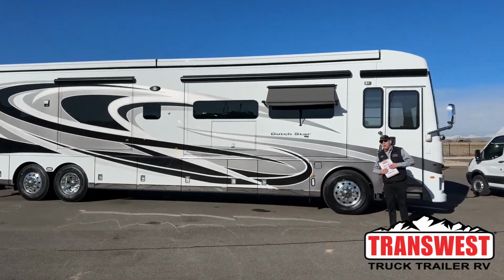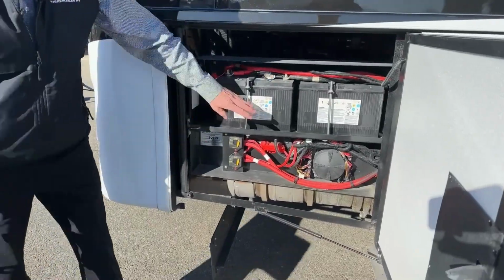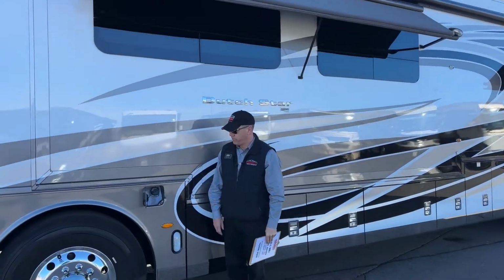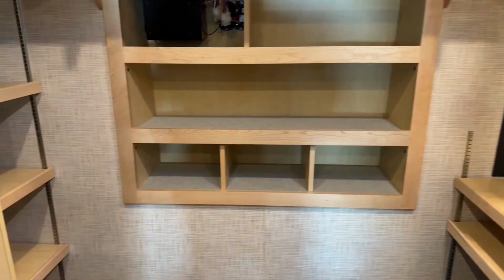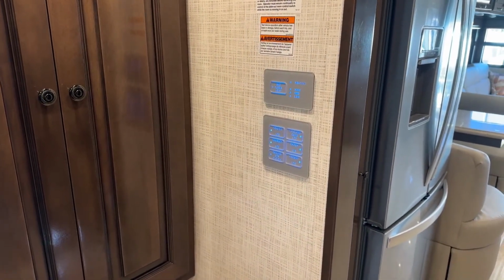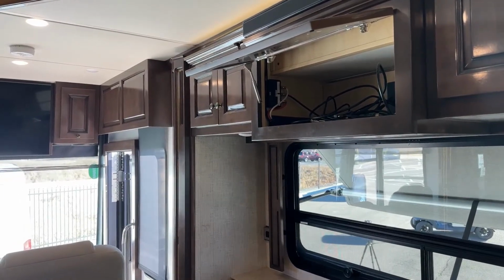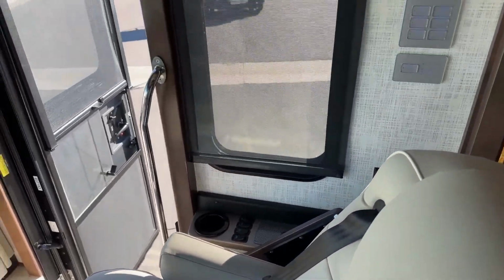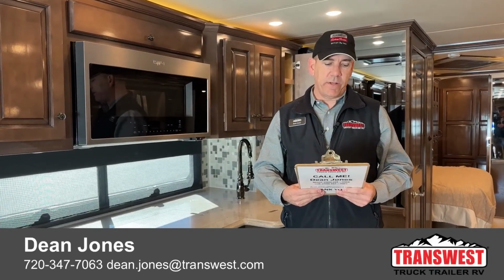Newmar Dutch Star 4369 Pre Equipped With Star Link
deanjonesthetowablesguy is walking around a 2022 newmarrv Dutch Star 4369 - 5U240044 The Newmar Dutch Star 4369 is the best-selling Class A Coach in America This coach has an overall length of 43'9' and a 450 horsepower Cummins, Allison 6-speed automatic transmission. This RV has a light-colored modern inteor and exterior, It features a rear master bedroom and bathroom, a washer and dryer, and a mid-half bath. the front half of the coach has a full kitchen with two two-burner induction cooktop, convection microwaves, a full-size residential refrigerator, a booth dinette, and two convertible sofa beds. Live at Transwest Truck Trailer RV Of Frederick